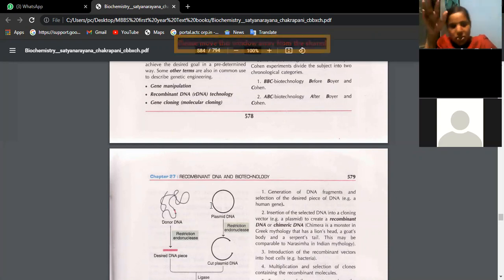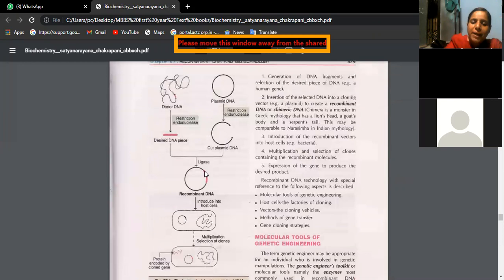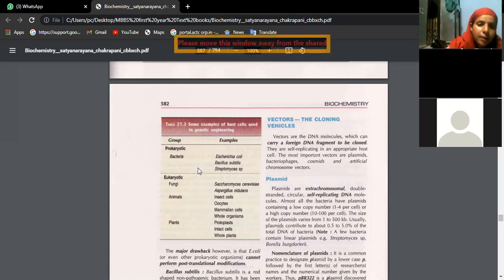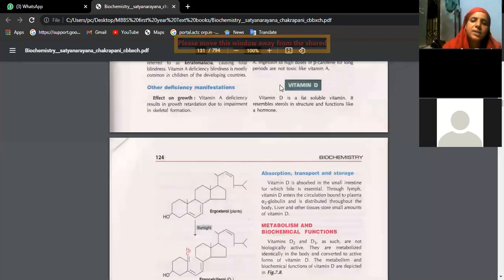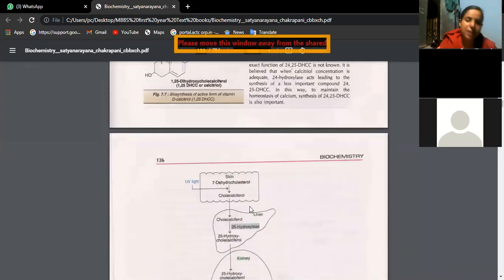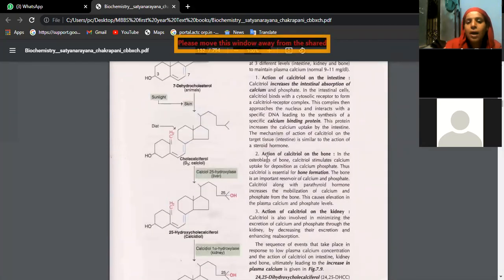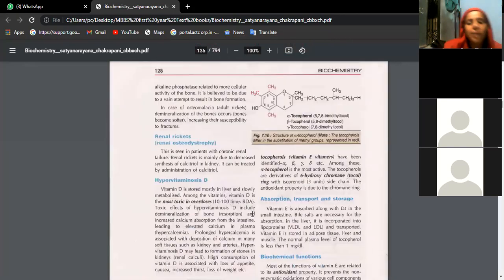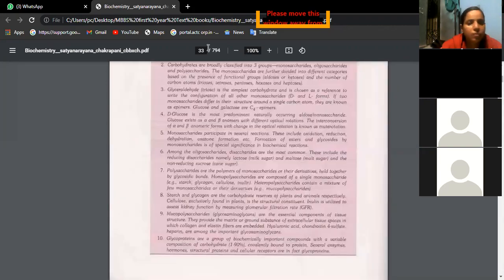biochemistry 2 2013 nov